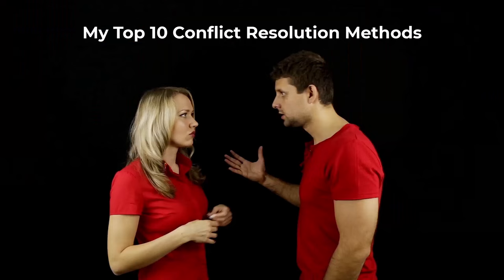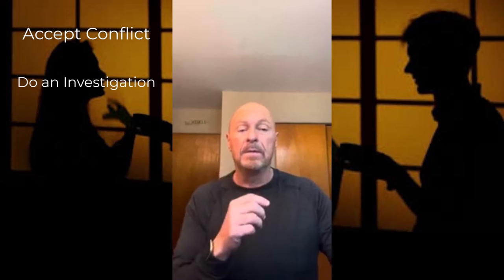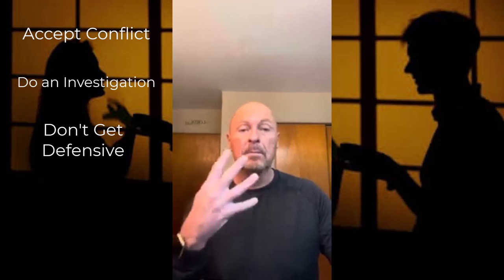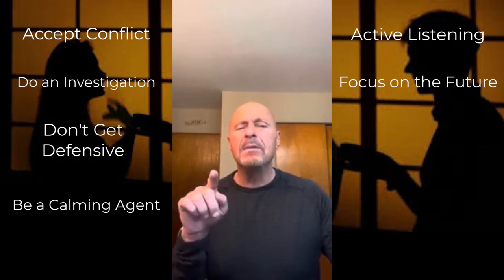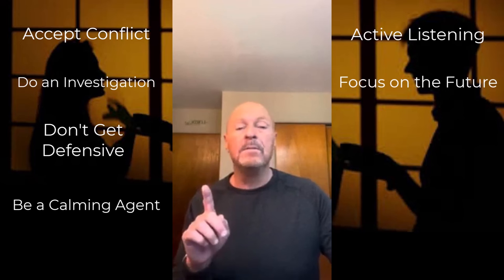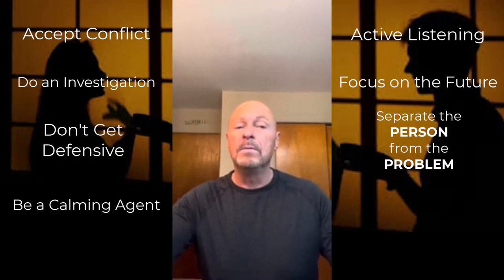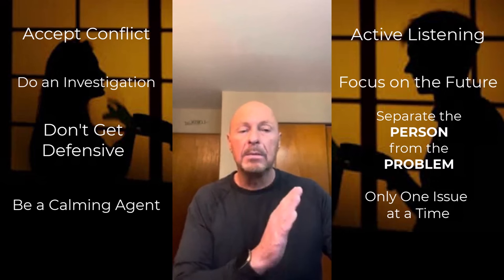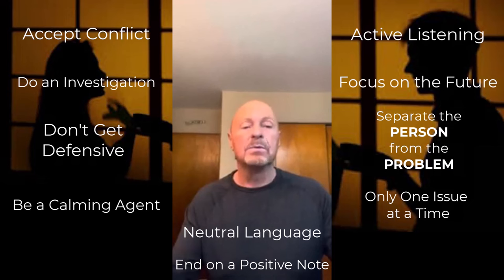My TOP 10 Conflict-Resolution Methods for Neurodiverse Couples